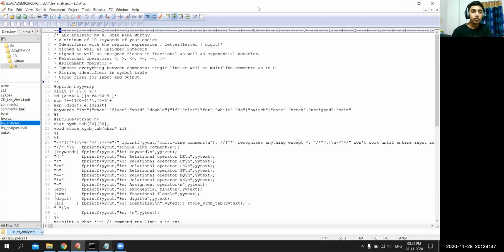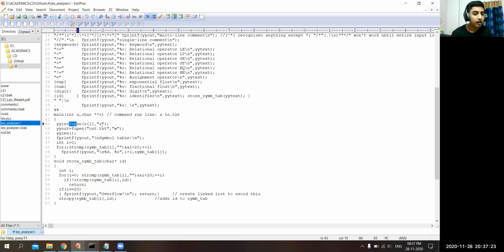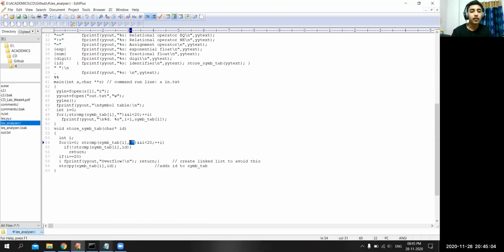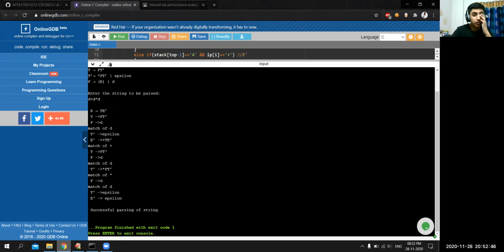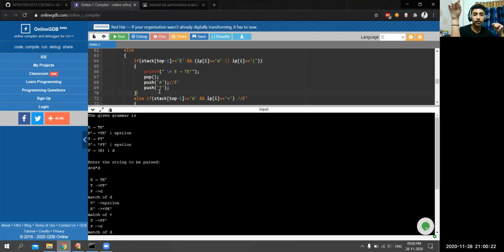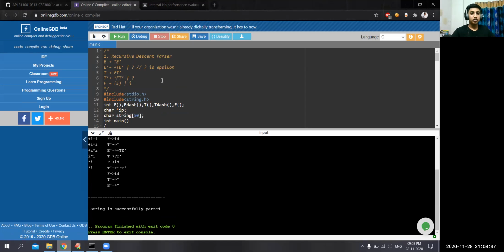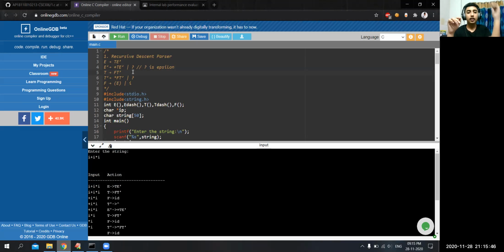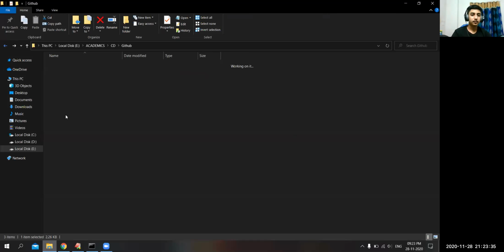compiler design labs